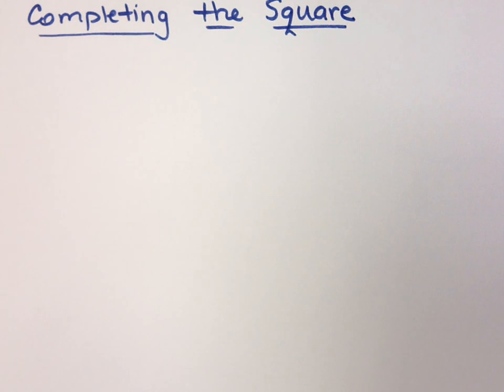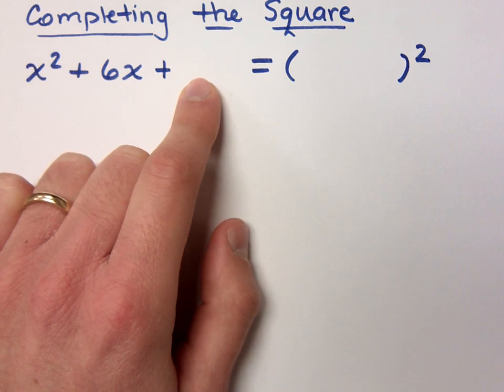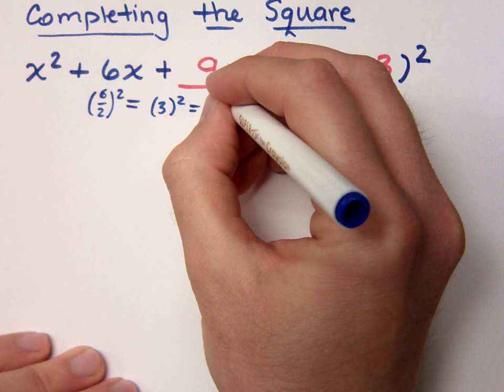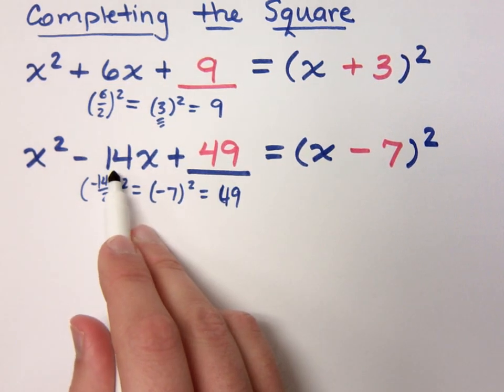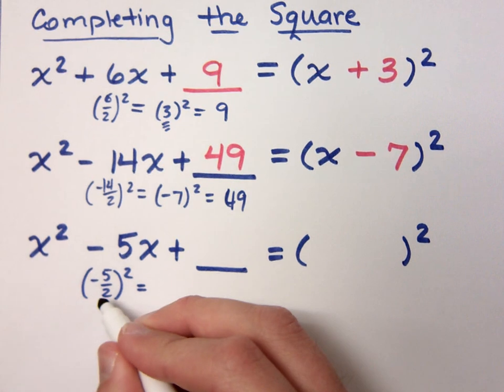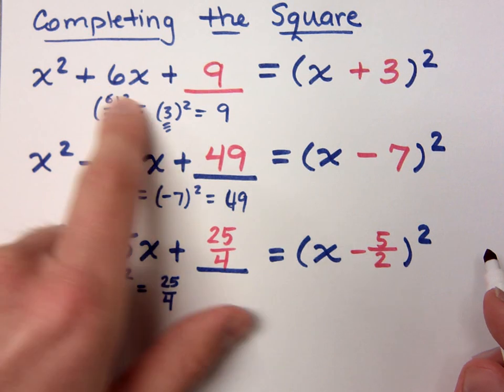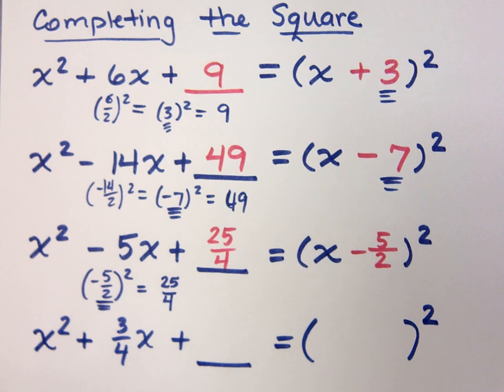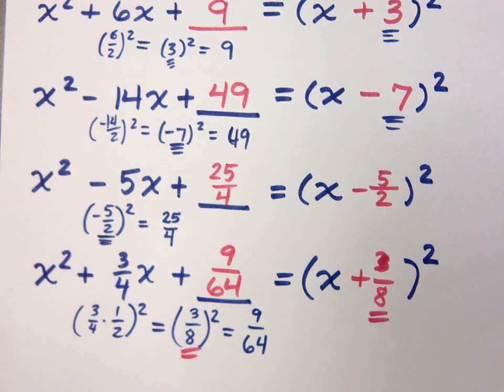Completing the Square - Part 1 (2013)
How to complete the square.  You are trying to make a perfect square trinomial.  A lot of numbers would work to create a polynomial that is factorable, but only one would creates a perfect square trinomial.  Something that is of the form a^2 + 2ab + b^2.